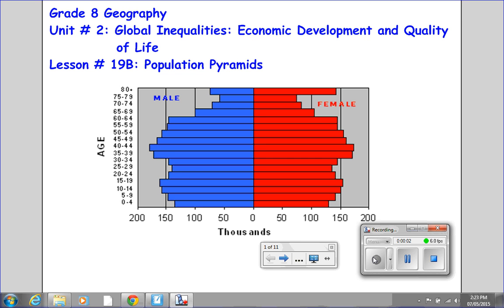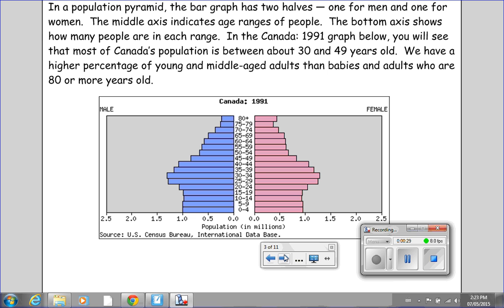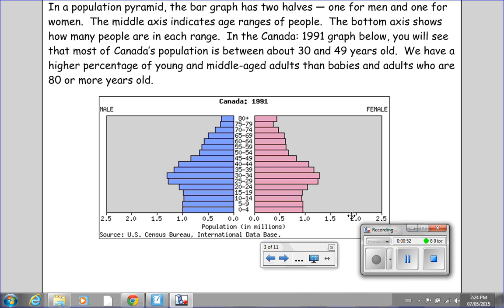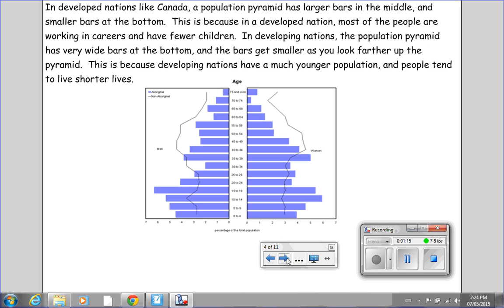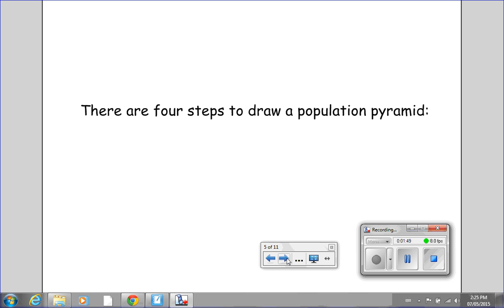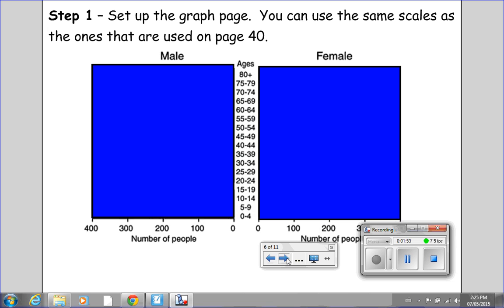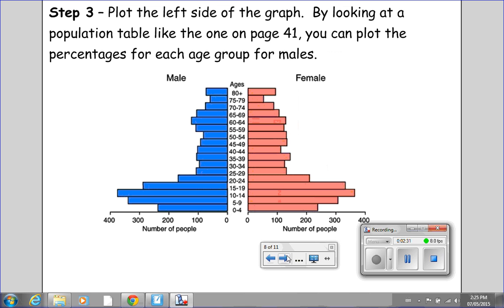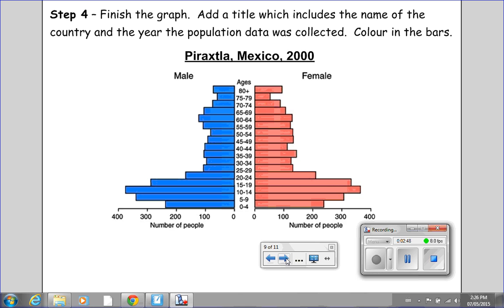Grade 8 Geography Lesson # 19B